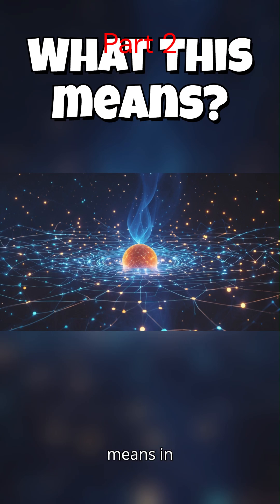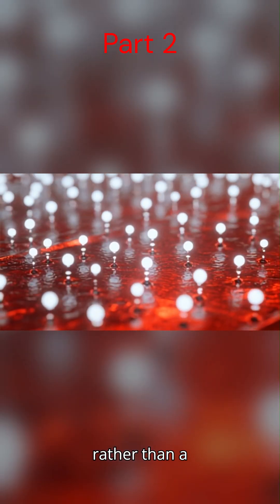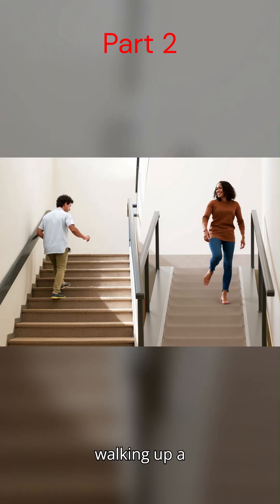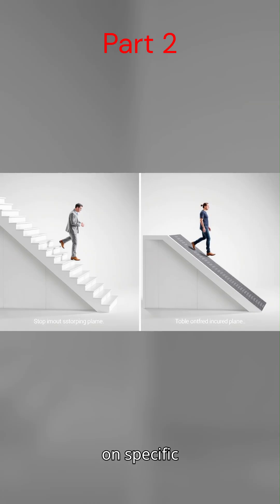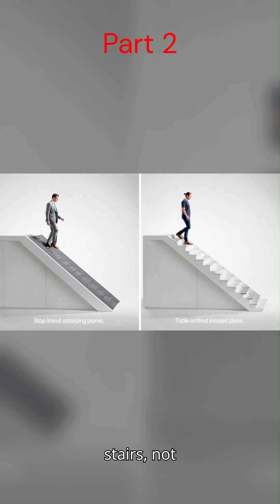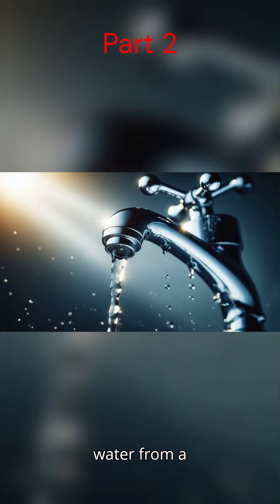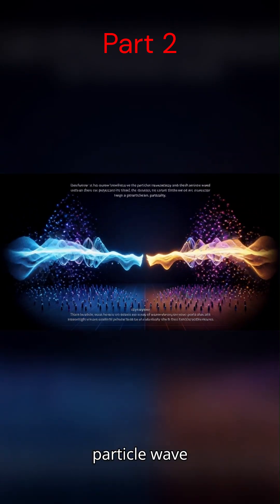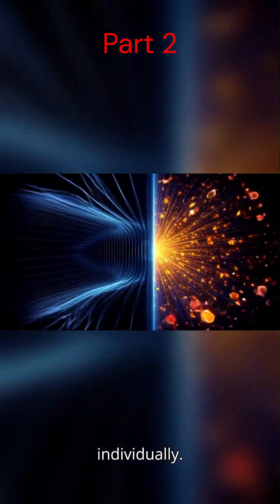How Planck Changed Physics Forever Part 2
Planck's daring assumption opened the quantum theory to the world of physics